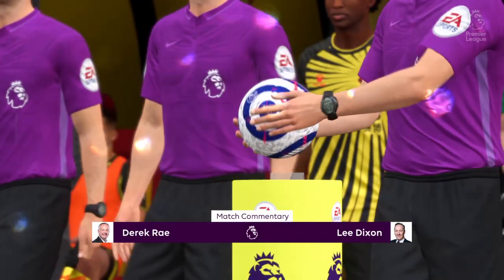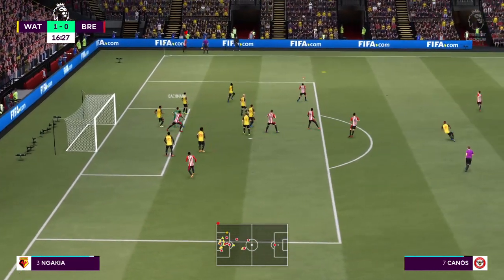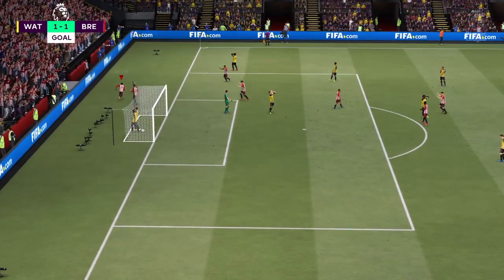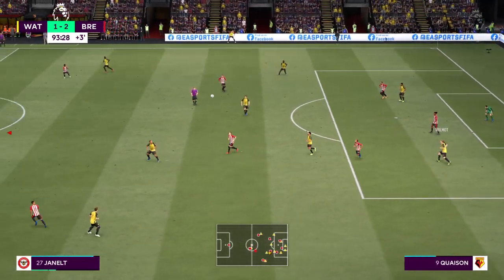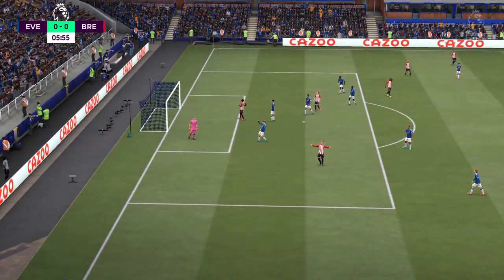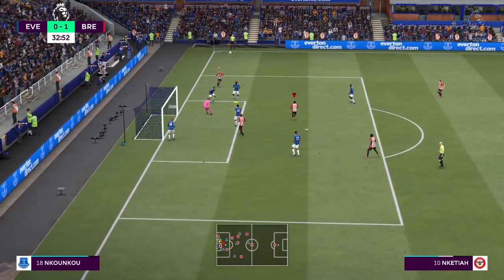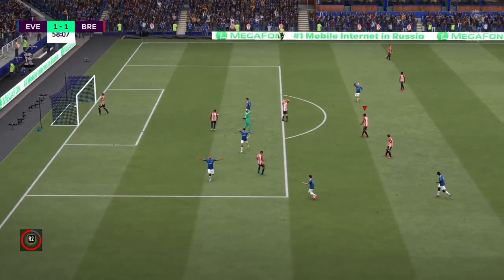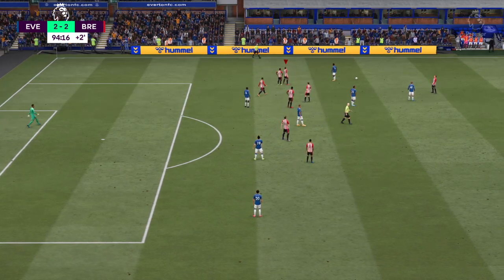SIGNING OF THE SEASON!!! | Brentford FIFA 21 Career Mode One Season Wonder #5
We've definitely made the Signing of the Season for Brentford!

Welcome to my FIFA channel where I make all things FIFA related!!!